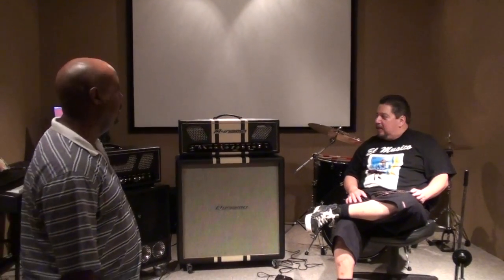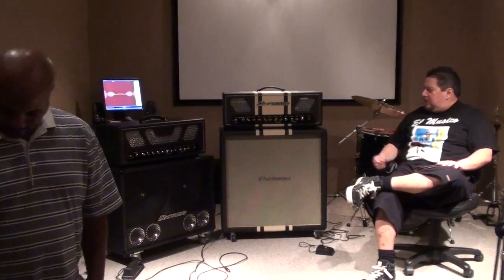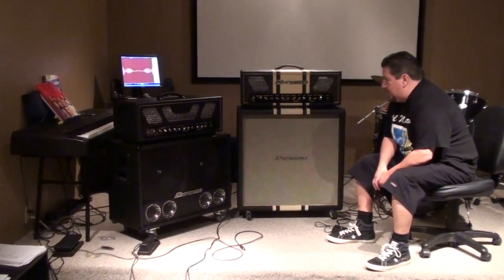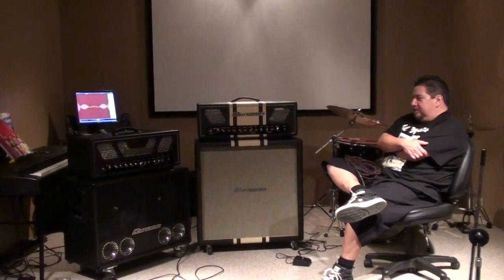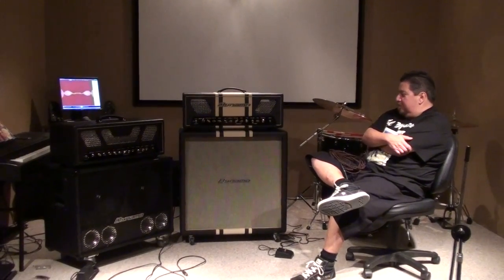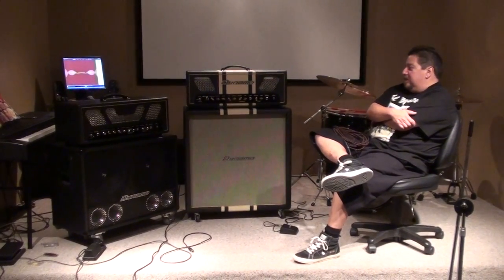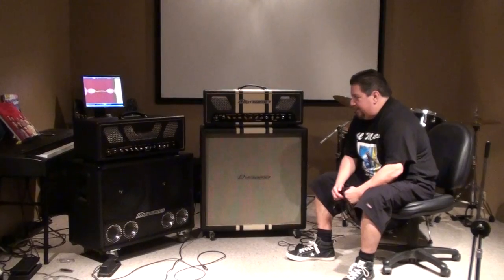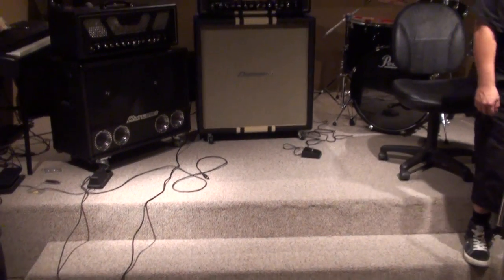Manny's After thoughts of Dynamo Amps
This is a first look test drive of the 200w DYNAMO GTS and GT-6 guitar amps. Ultra High-End design, construction, and components. Manny Santos gives his after thoughts of his Demo of the two amps. Filmed at the Music Loft in La Vernia,TX.